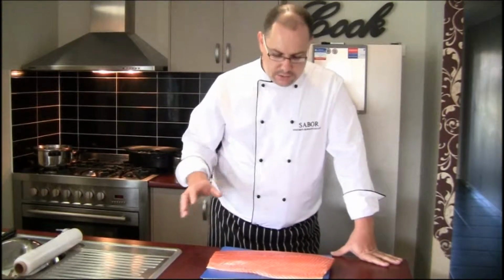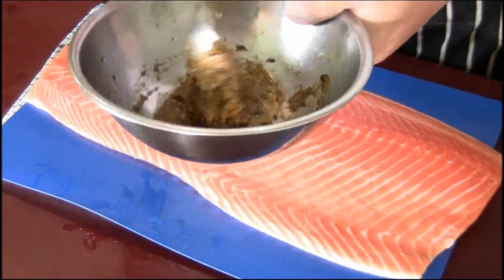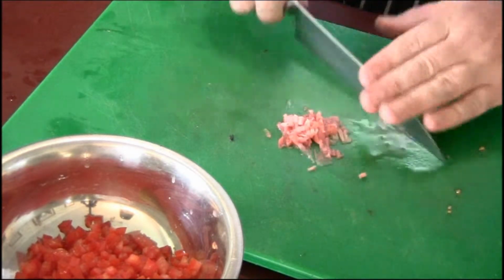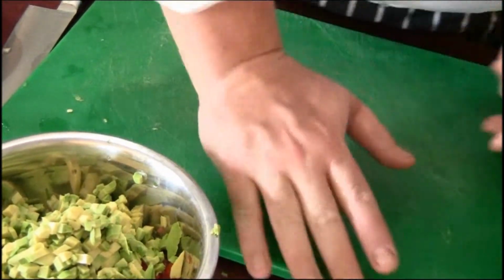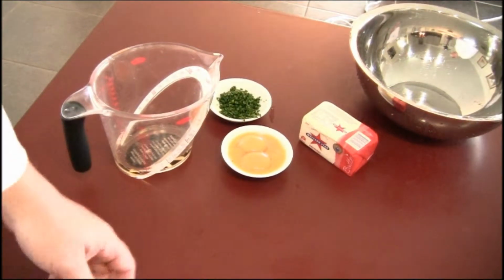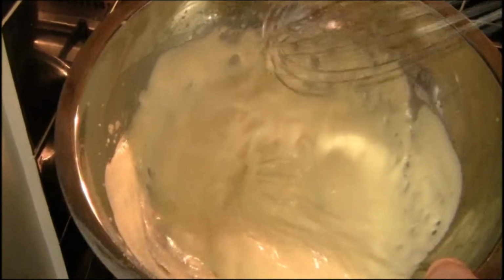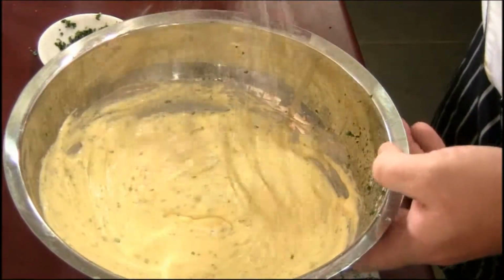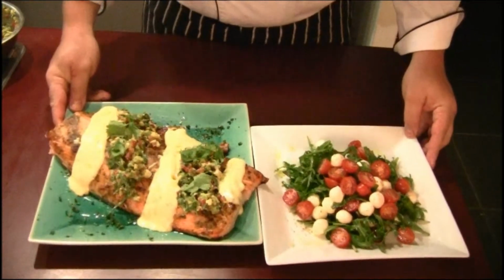Chermoula Tasmanian salmon with avocado salsa and sauce bearnaise (gluten free)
A side of gorgeous salmon rubbed with chermoula spice mix with an aromatic avocado salsa and creamy bearnaise sauce

Chermoula
1 bunch coriander (cilantro), chopped
4 cloves garlic, crushed
1 tbl sp ground cumin
1 tsp ginger
2 tbl sp paprika
3 tbl sp veg / olive oil
½ deseeded chopped red chilli

Blend all ingredients till smooth

BEARNAISE SAUCE (FAST VERSION)
3 Egg  Yolks
100ml white wine vinegar
250gm butter
3 tbl sp chopped tarragon

Whisk the eggs and vinegar over heat to make your sabayon (ensure egg is cooked out properly)
Remove the eggs from the heat
Melt the butter
Pouring slowly, whisk the butter into the eggs . Try not to whisk in too much of the milk solids.
Add the tarragon and check the seasoning
Keep covered in a warmish place until needed. ( for no longer than 2 hours)